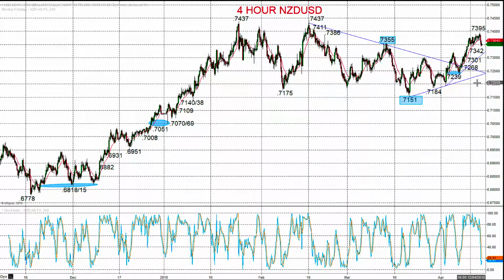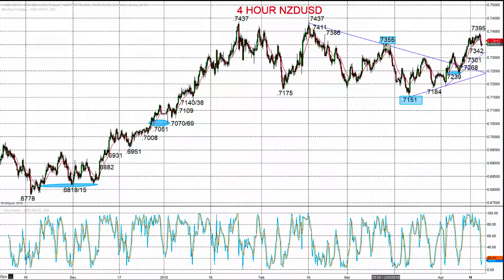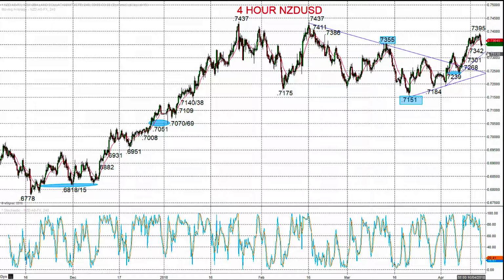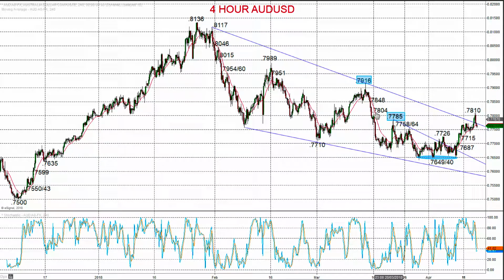ForexTraders.com - Market Chartist - 20180416